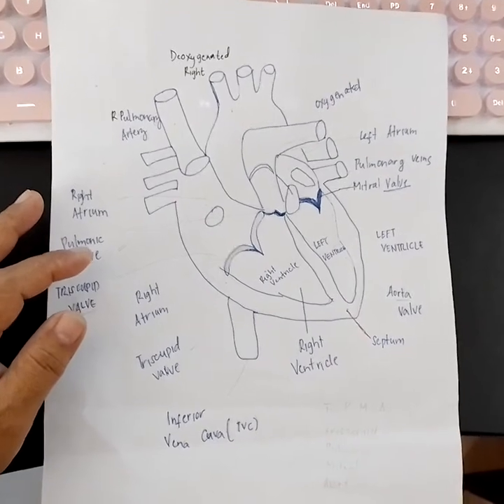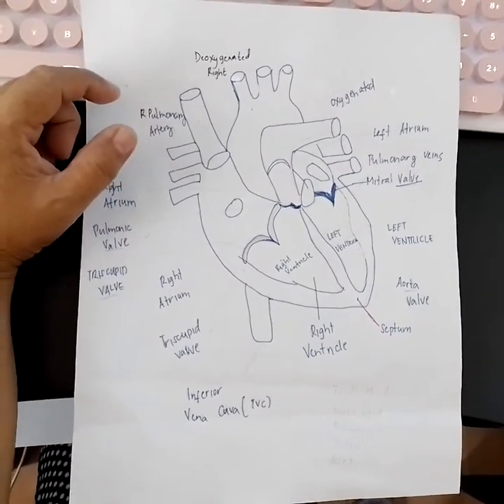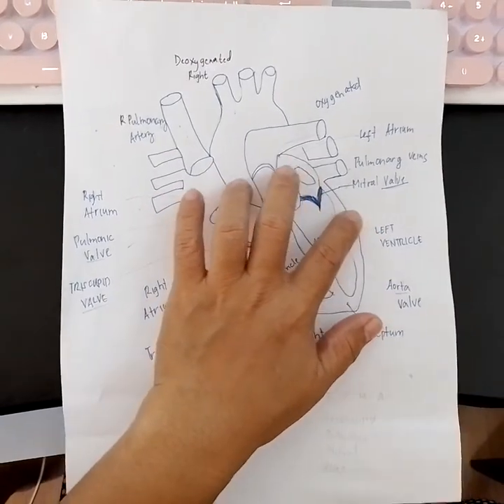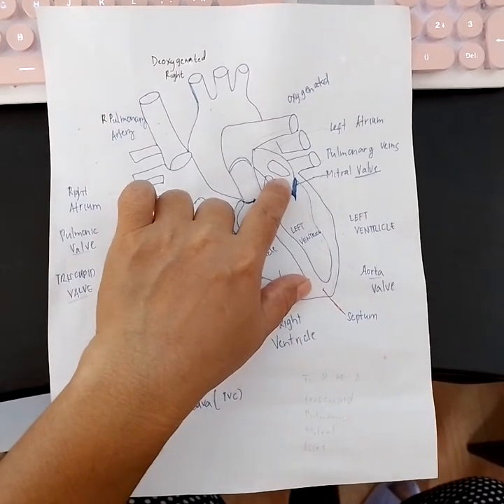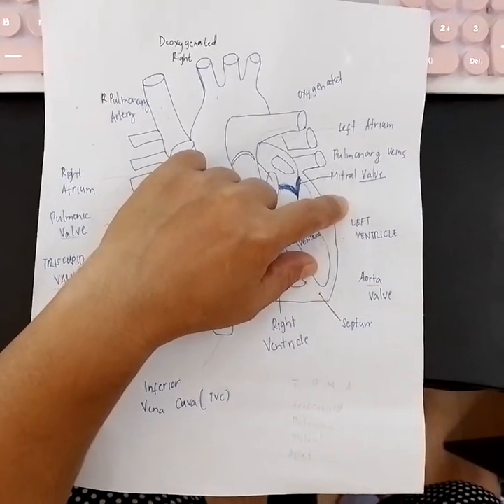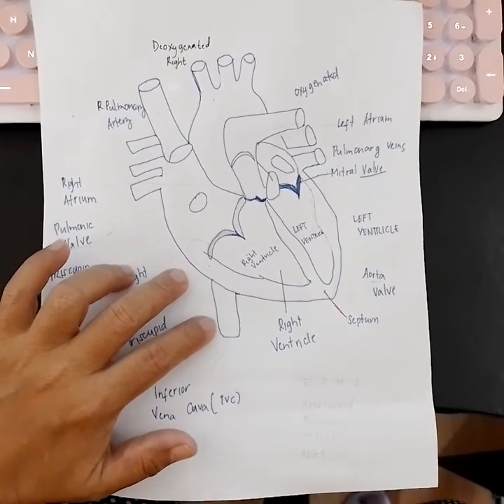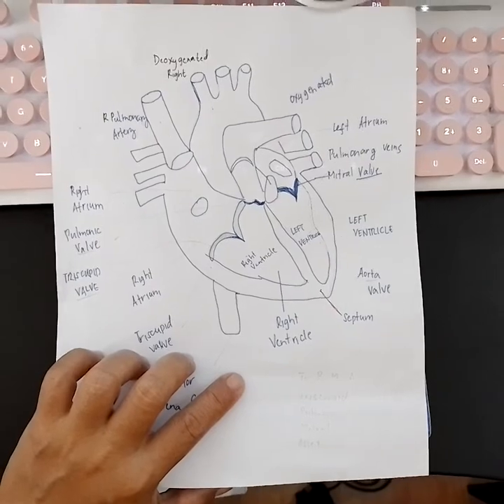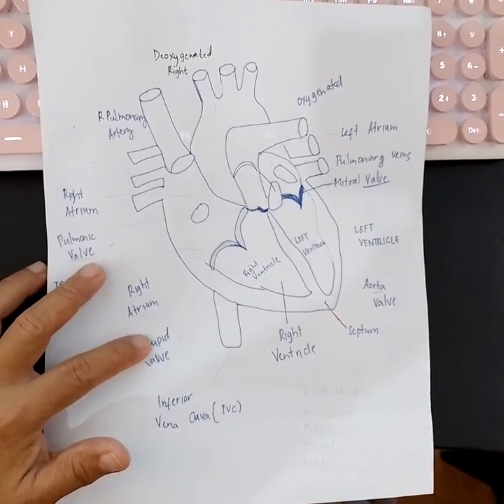Blood Flow Through The Heart